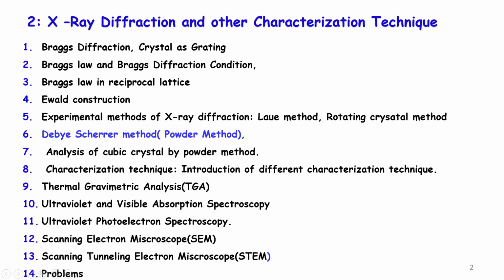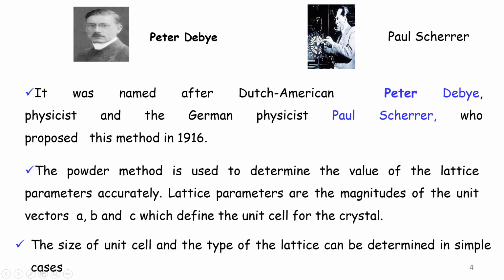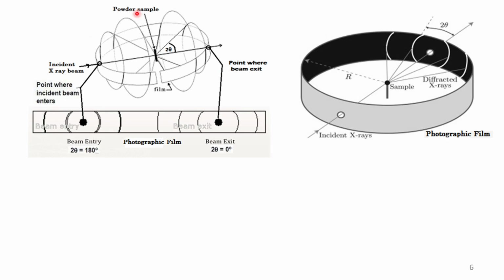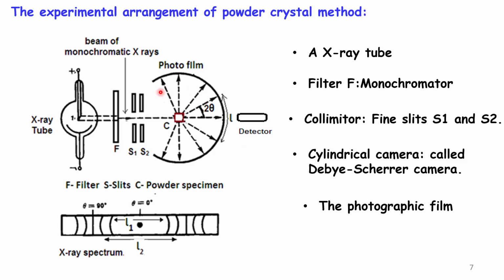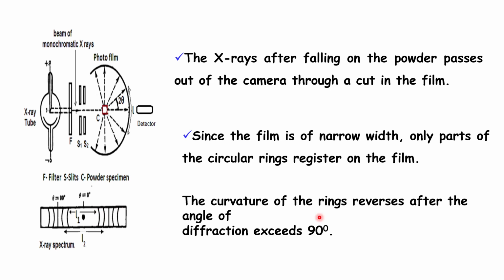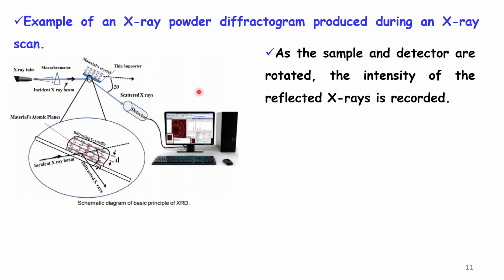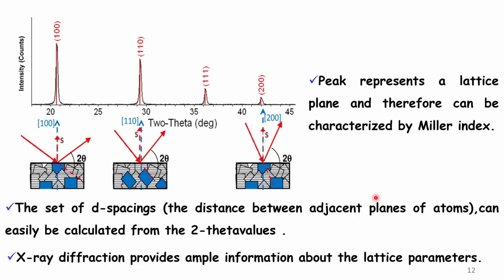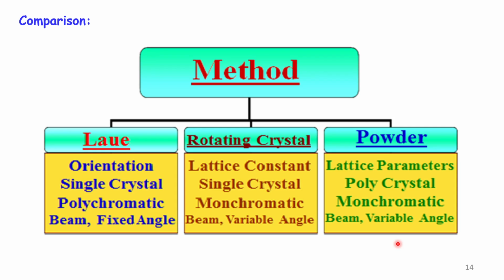T.Y.B.Sc (Physics) | Sem III | PH332: Solid State Physics | Dr.M.K.Deore | Lect-15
Chapter : X Ray Diffraction and other Characterization Techniques
Topic     : Powder Method (Debye Scherer)
Lecture : 15